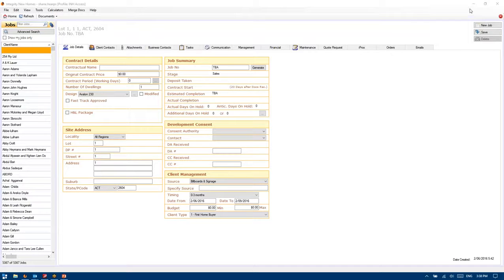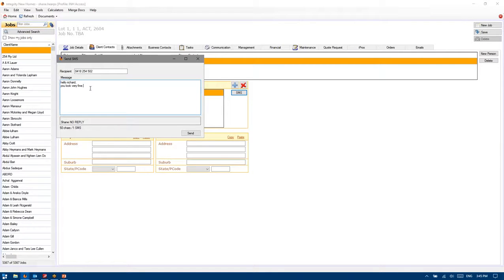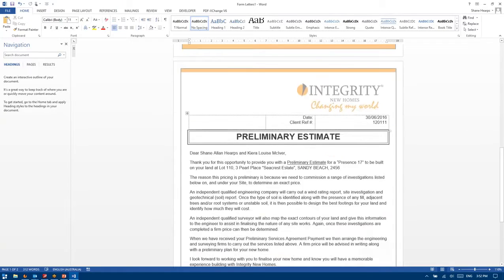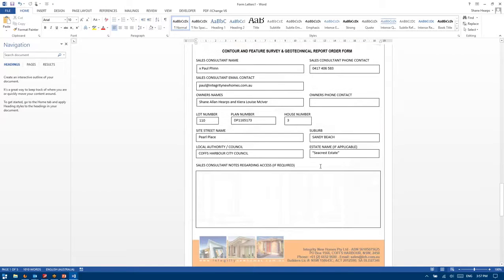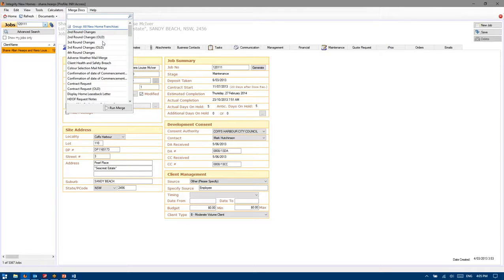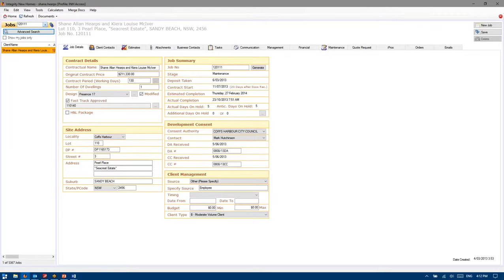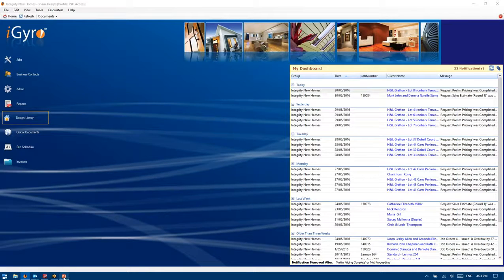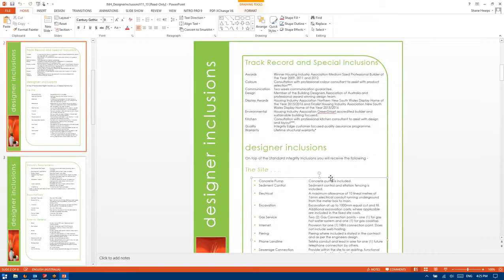30 6 2016 Preliminary Agreements Communicating With Clients New Homes Designer Specifications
Communicating with Clients. Contacting Clients. Preliminary Agreements. Renaming Preliminary Estimate. New Homes Designer Specifications.